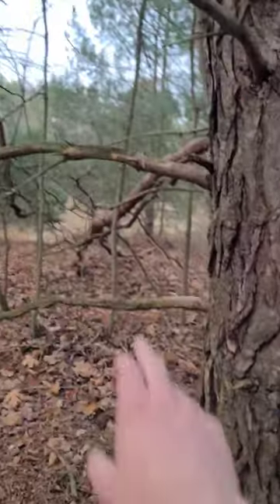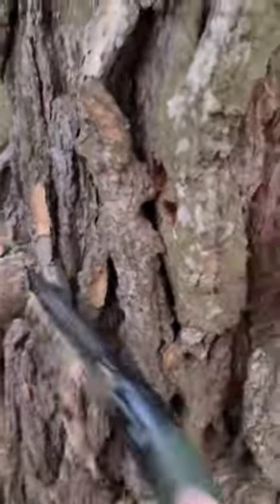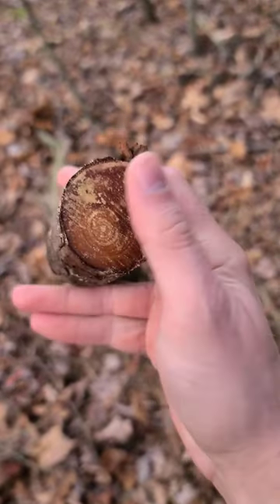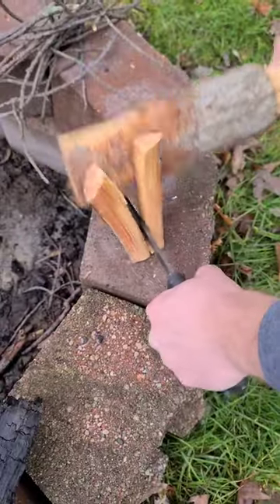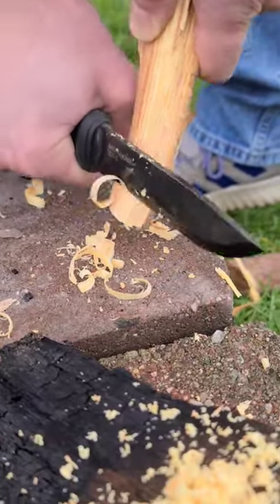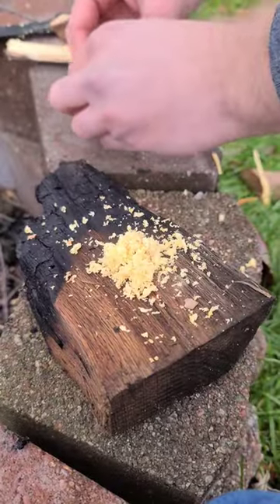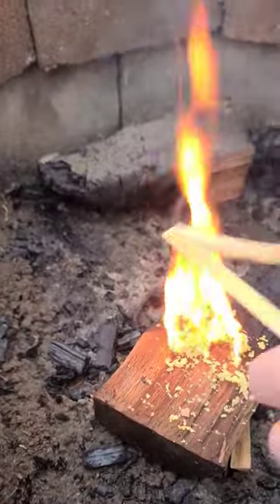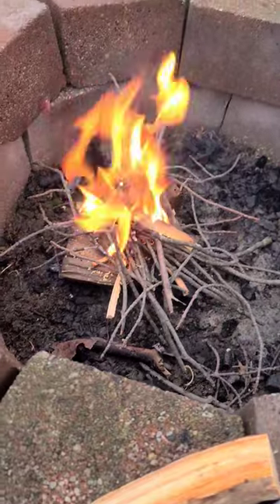Fire in Wet Conditions with Fatwood 🔥💦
Fatwood comes from dead pine trees. Fatwood is one of the best natural tinder sources on the planet - especially for wet weather. Fatwood is resin infused wood, usually near the truck of the dead tree/lower branches. When the pine tree dies, the resins pool towards the trucks of the tree/where the lower branches meet the tree.

Fatwood burns hot, and is highly wet resistant/flammable - great tinder source to know about for camping/survival situations.